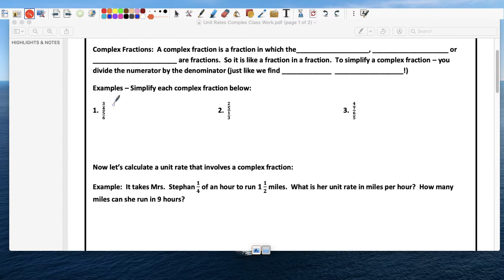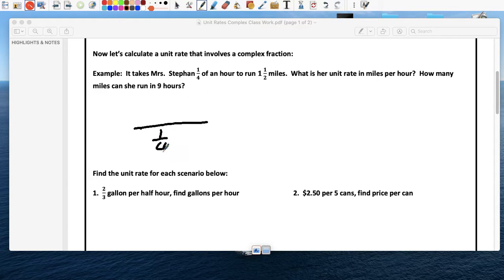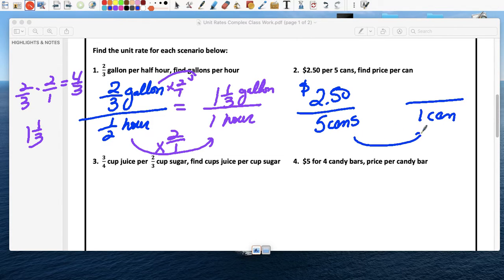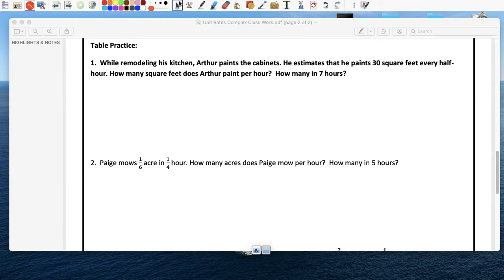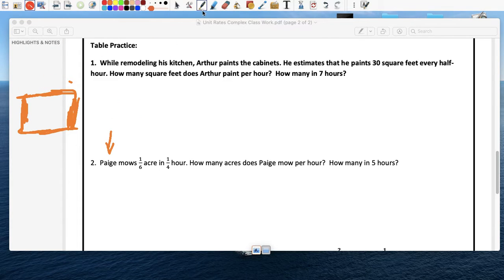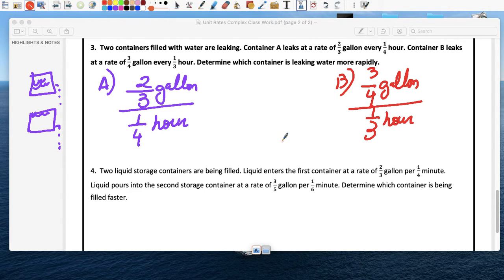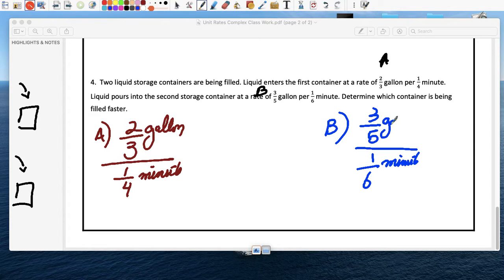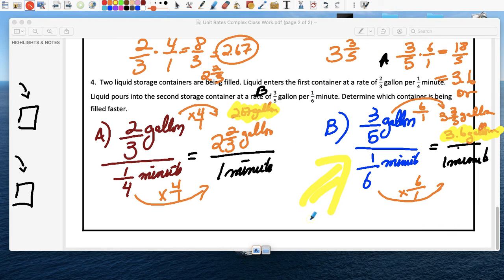Unit Rate Complex Fractions